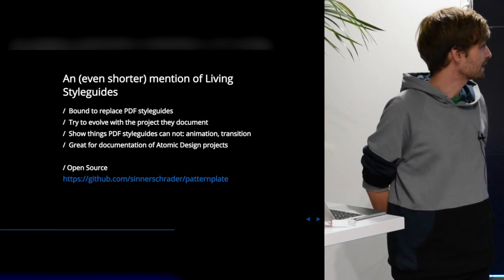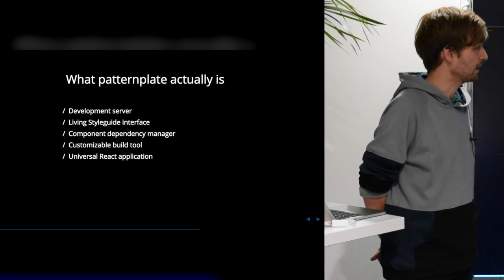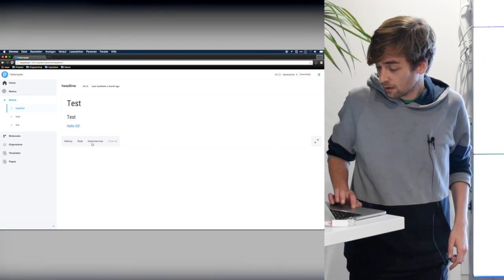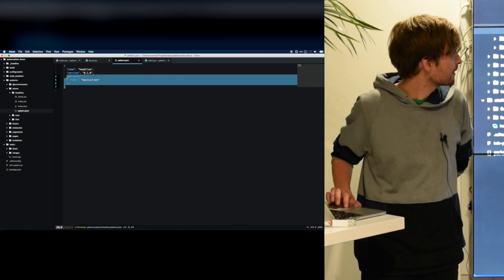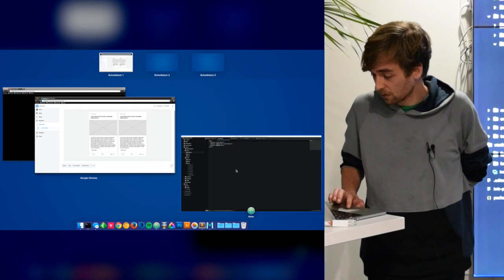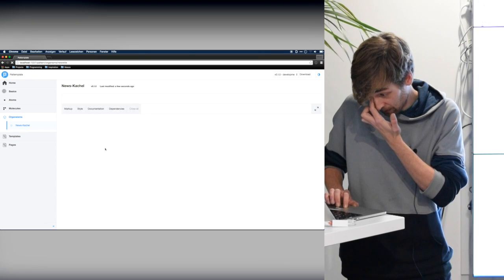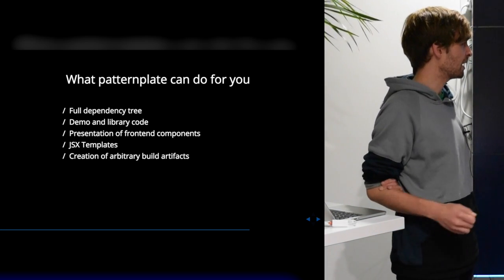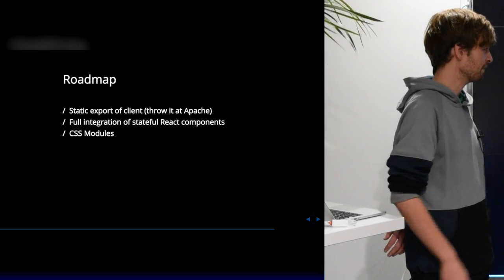Create Living Styleguides with patternplate - Mario Nebl - Hamburg React.js Meetup